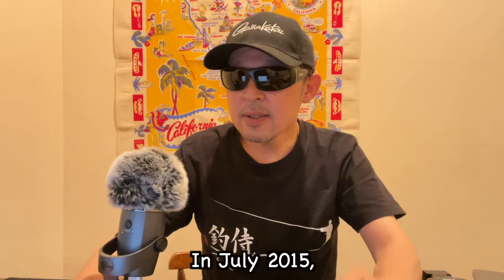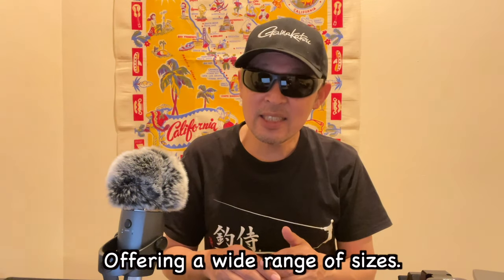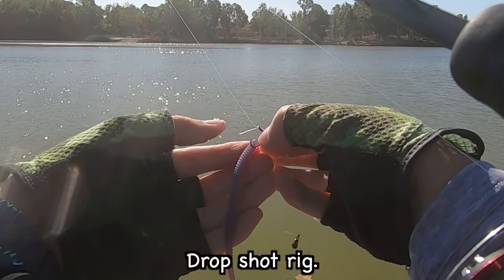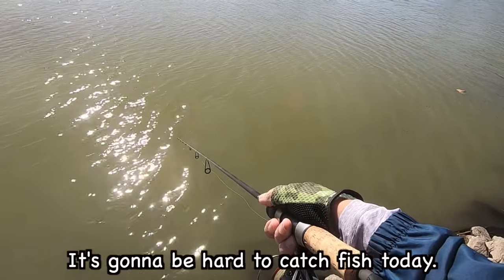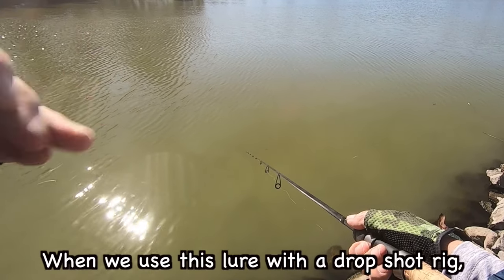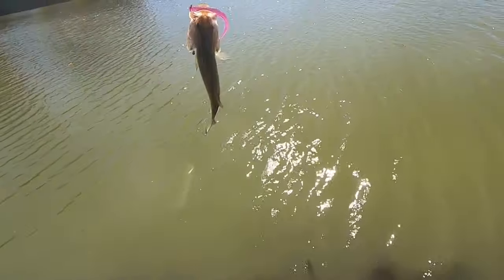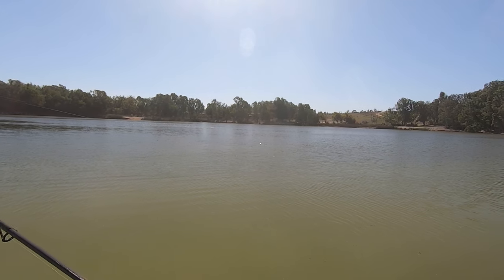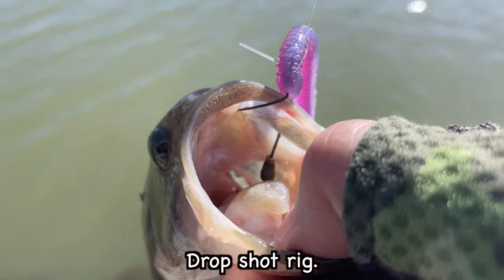Easy Shaker. Keitech's Finesse Masterpiece. Bass Fishing.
Hey there! Today, I'm thrilled to share something special from Keitech, a brand that's close to my heart. We're diving into the world of the 'Easy Shaker,' a gem in finesse bass fishing that hasn't yet had its moment in the spotlight on my channel.

Why am I so passionate about the Easy Shaker, you ask?

* It's a finesse fishing powerhouse, launched in Japan back in 2016.
* Crafted under Keitech's principle of 'Ultimate Lifelike Action'.
* Ideal for Drop Shot rigs, non-salt floating for perfect positioning.
* Durable, yet incredibly lifelike, thanks to Keitech’s innovation.

I'll also delve into the legacy of Keitech's founder, Professor Kei Hayashi, and how the Easy Shaker embodies his vision.

Let's grab your gear, and let's explore the finesse and versatility of the Easy Shaker together.

Tight lines and great catches,

Easy Shaker: Keitech's Finesse Masterpiece | Angler Waki Explores. Angler Waki 🎣🚤

00:00 Talking about the Easy Shaker
06:22 Let's fish the Easy Shaker!
15:38 Let's slow down more.

Rod: Kistler KLX Ultra Light Rig 6' 3"  キスラー KLX
Reel: Shimano STRADIC CI4 2000S シマノ ストラディック
Line: Berkley NanoFil 6lbs / leader 6lb
Lure: Keitech Easy Shaker ケイテック イージーシェイカー

When fishing in California, make sure you have a valid license and follow the regulations.